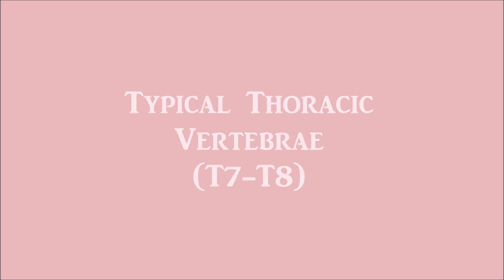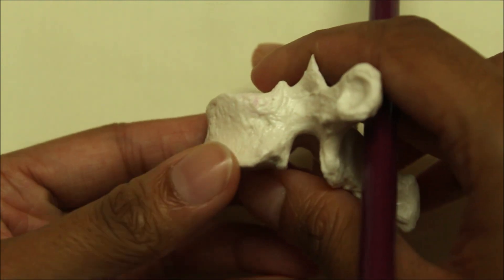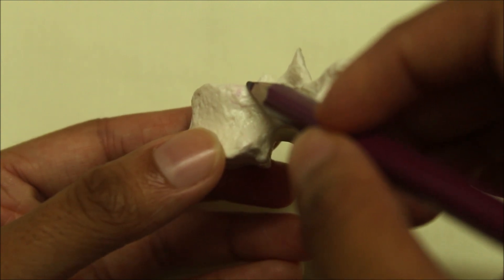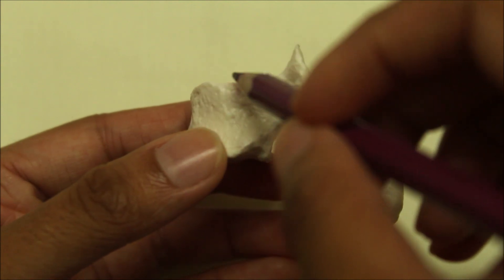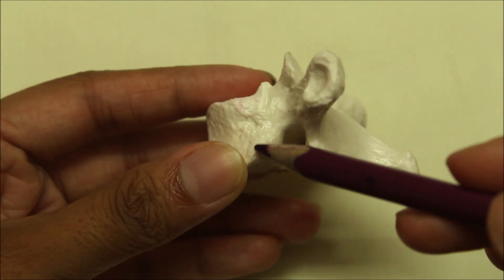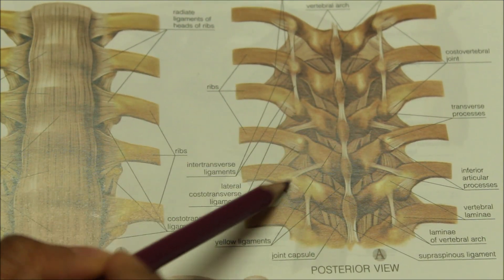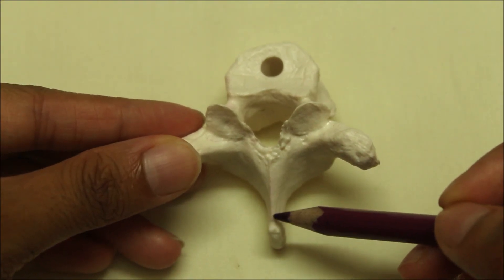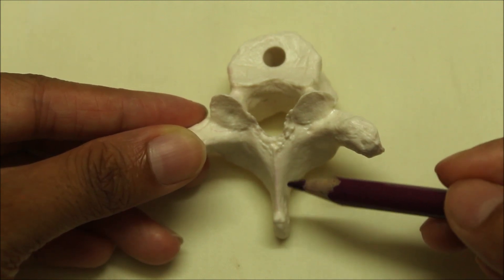THORACIC VERTEBRAE | FEATURES & ATTACHMENTS | ANATOMY | SIMPLIFIED ✔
Topics covered include:
1) Features of Typical and Atypical thoracic vertebrae
2) Attachments of Thoracic Vertebrae and easy ways to remember them